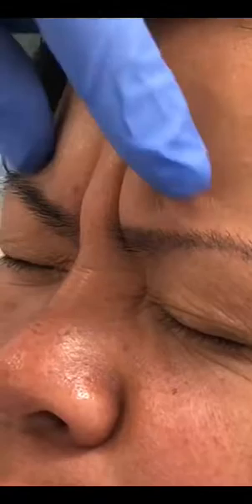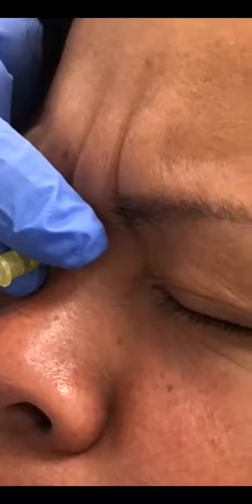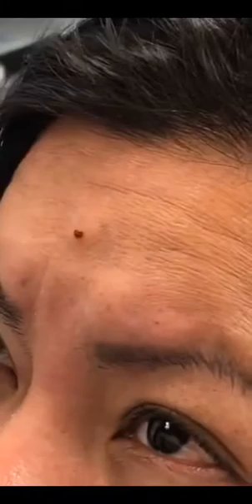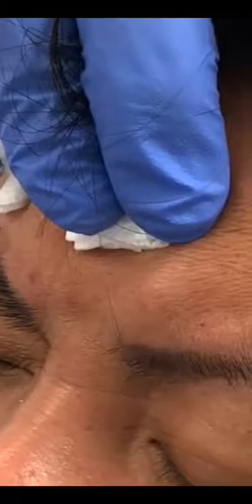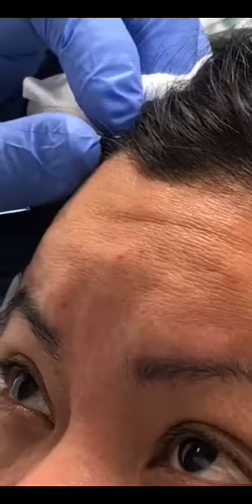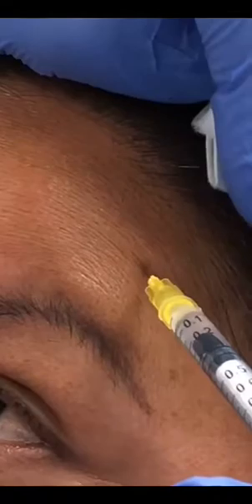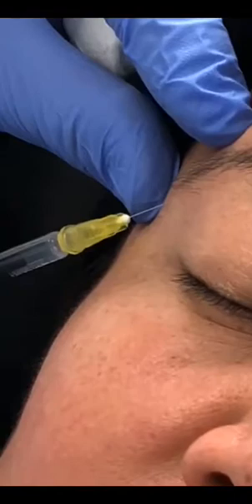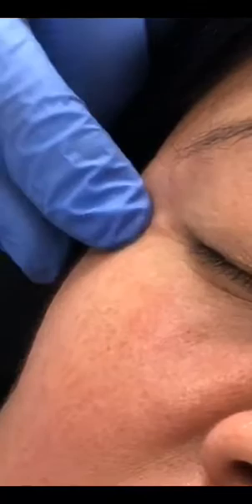DYSPORT BY DR GABRIEL PATINO 08 06 19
DYSPORT is a neuromodulator similar to BOTOX which provides temporary improvement of the frown, forehead and crow feet lines.